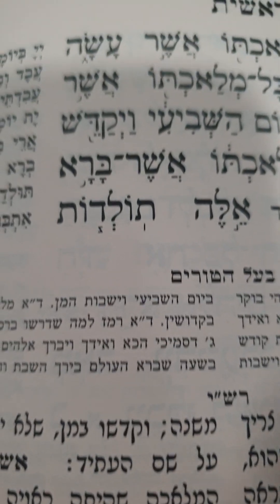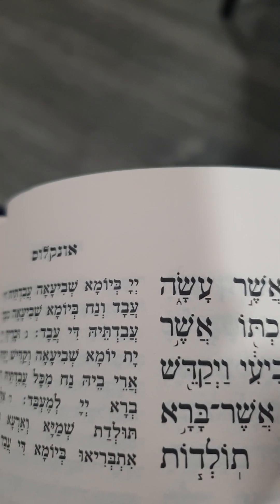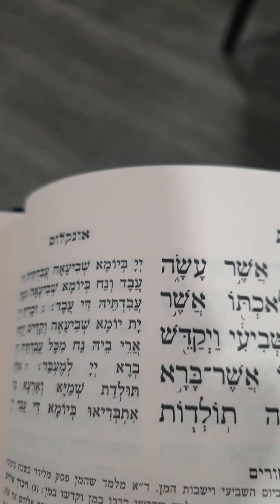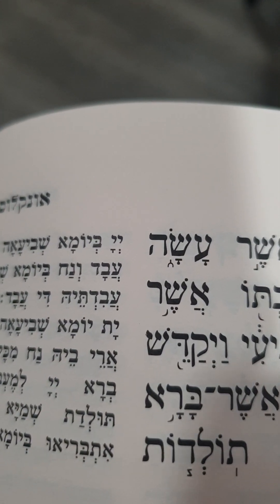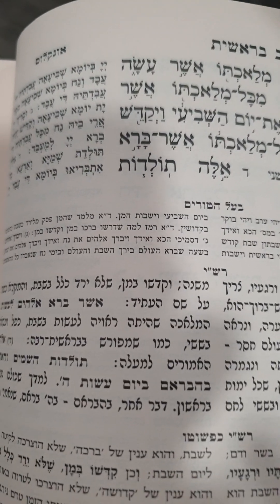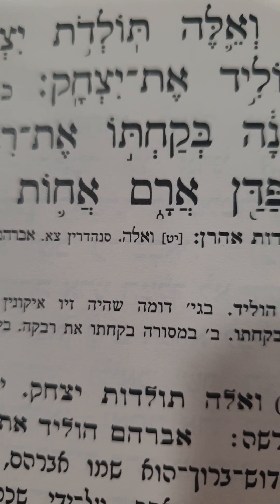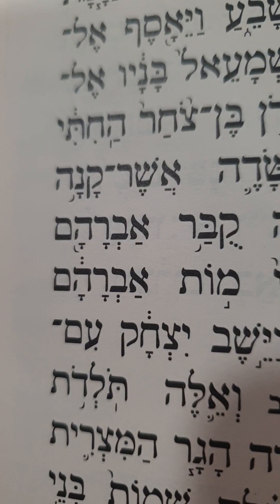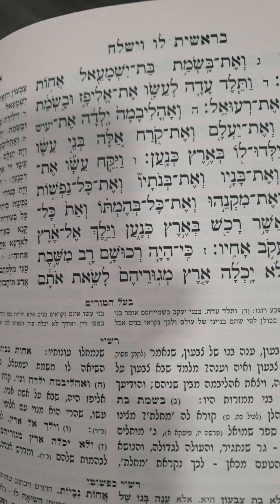The Importance of the Hebrew Language Lecture Matityahu Glazerson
Hebrew  Language